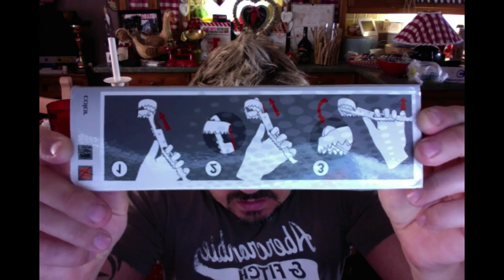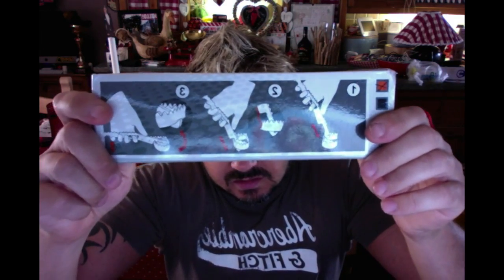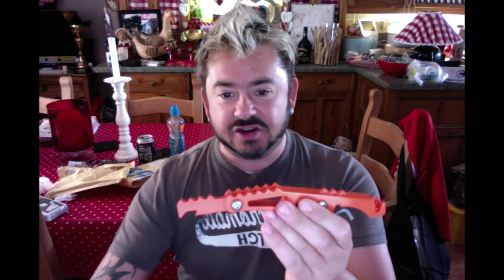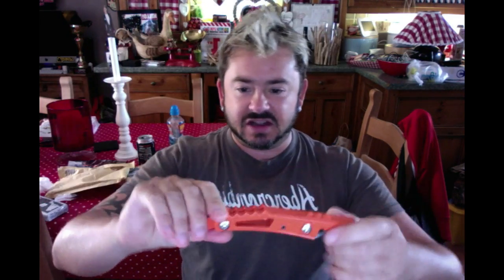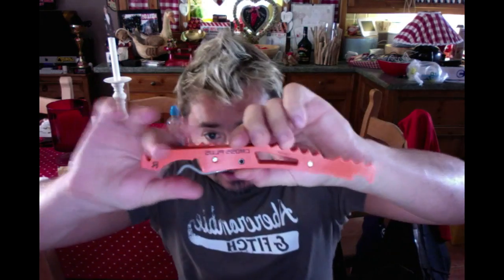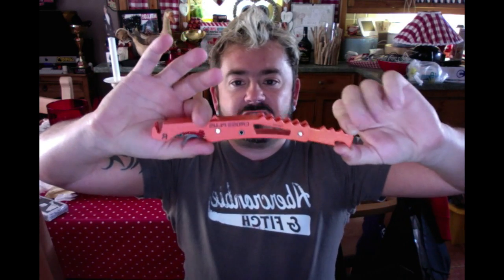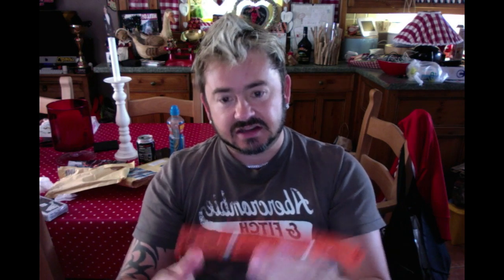ktm rear foot pegs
rear foot pegs ktm